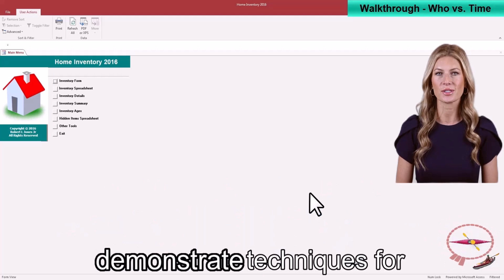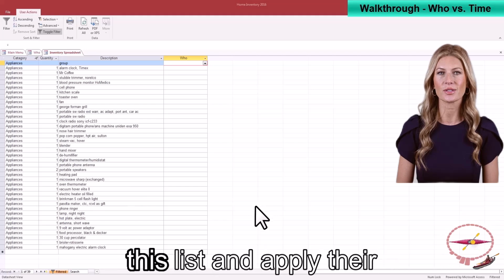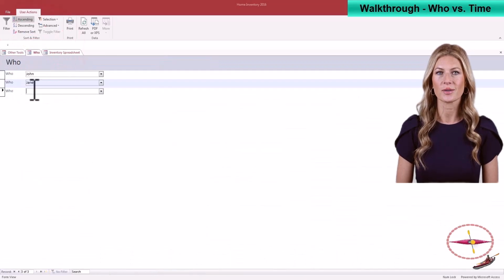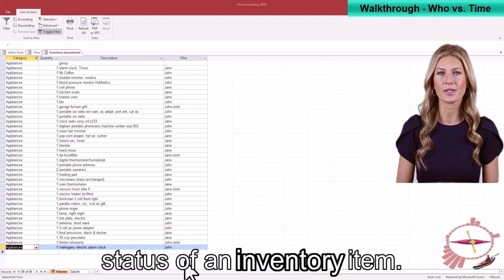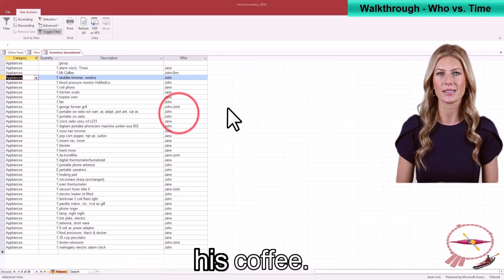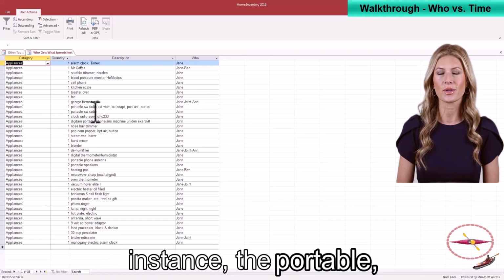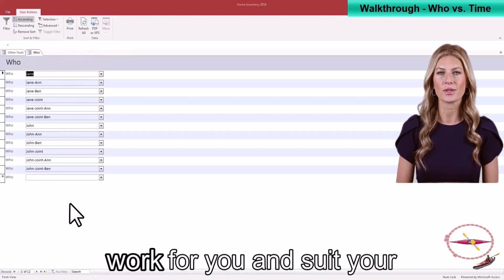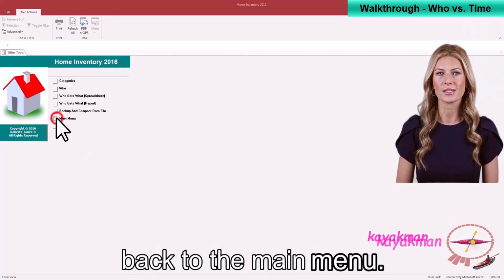Home Inventory 12 Walkthrough Who Vs Time 2025 12 27 BA